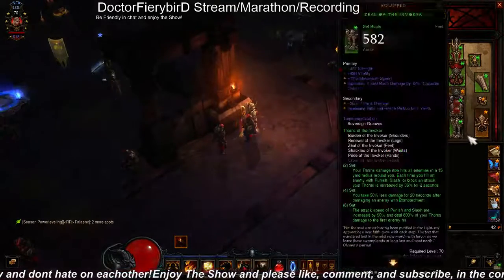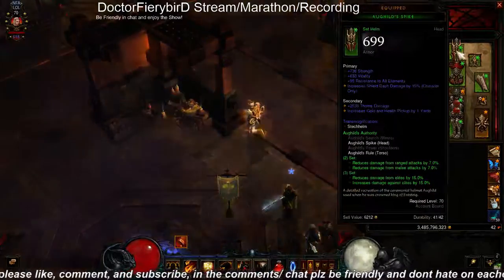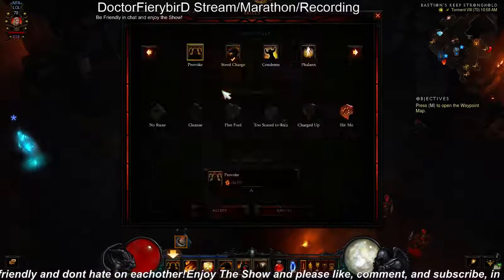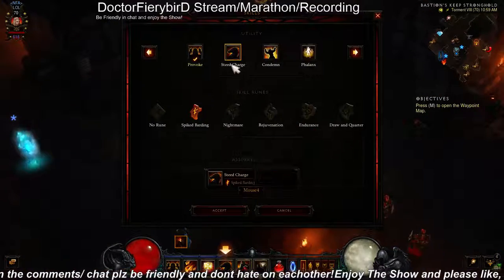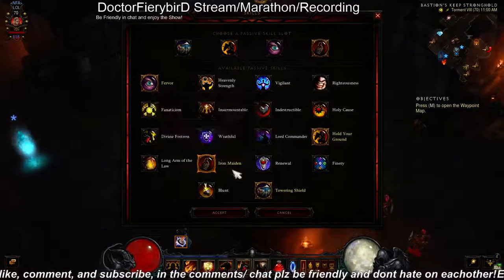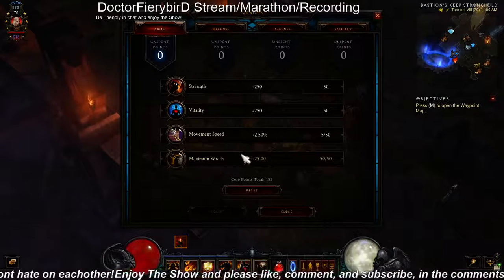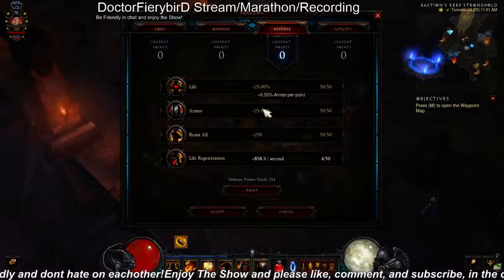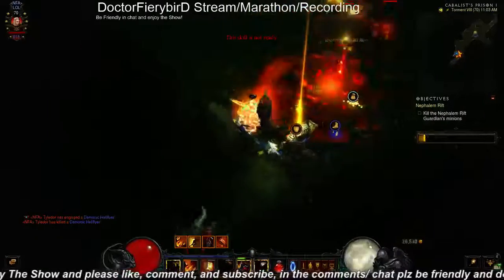Thorns T8 Farming Build 2 4 1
This build like i say many times in the video is not very complicated so hopefull it helped and you enjoyed!